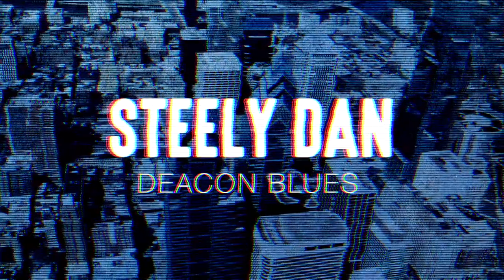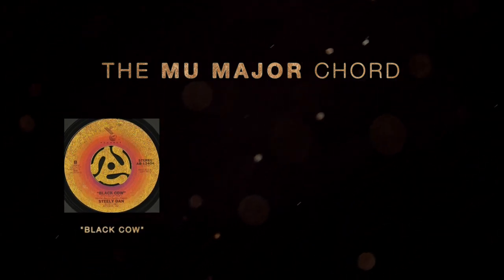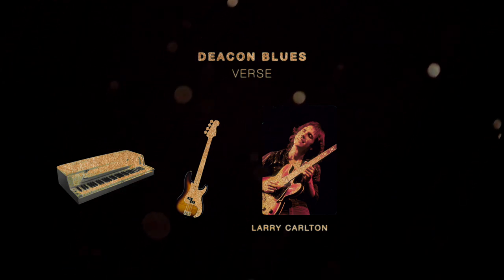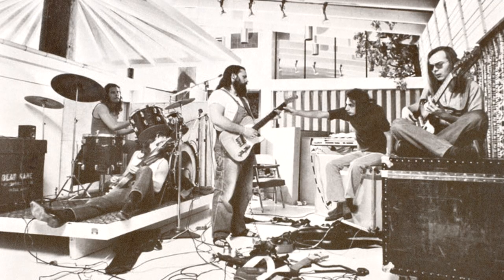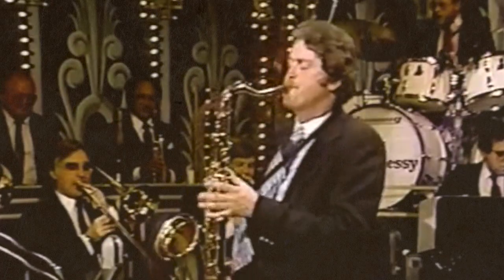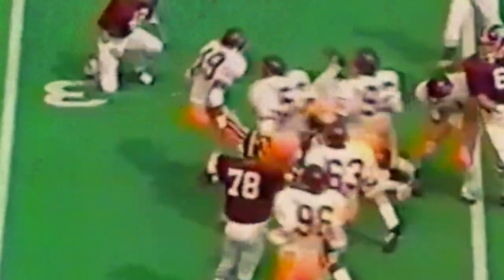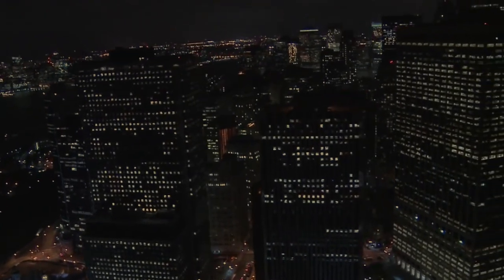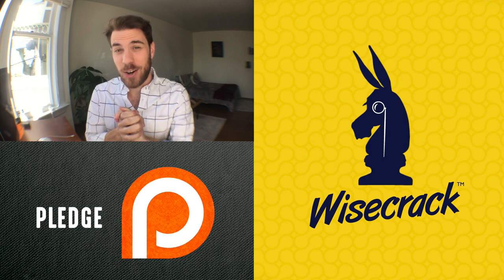How Steely Dan Composes A Song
SOURCES AND FURTHER READING:

Howard Wright, “Steely Dan: The Mu Major Chord” 2011

Marc Myers, “How Steely Dan Created Deacon Blues” (via The Wall Street Journal)

Howard Wright, “The Birth of the Mu Major Chord” (via Mizar6)

Ryan Reed, “36 Years Ago: Steely Dan Release ‘Aja’” (via Ultimate Classic Rock)